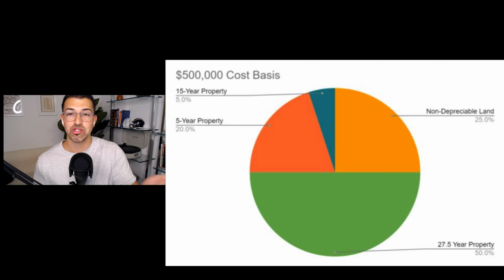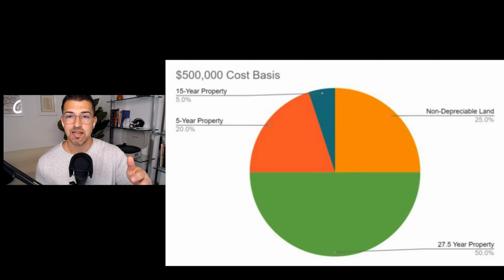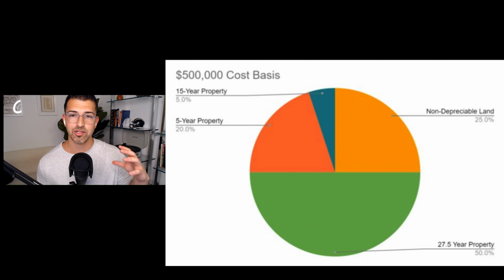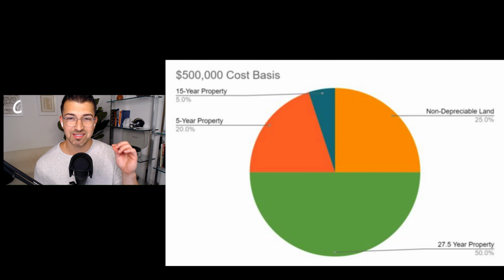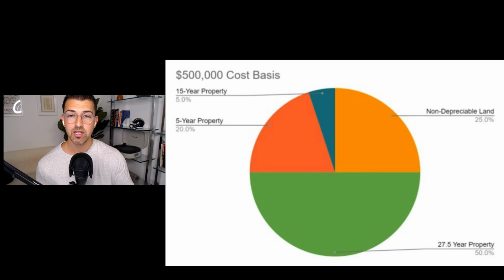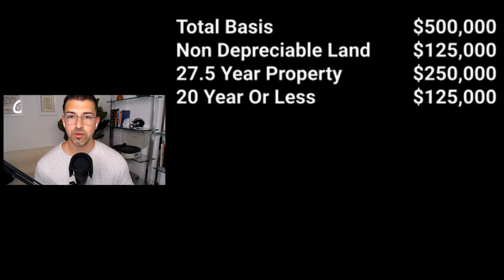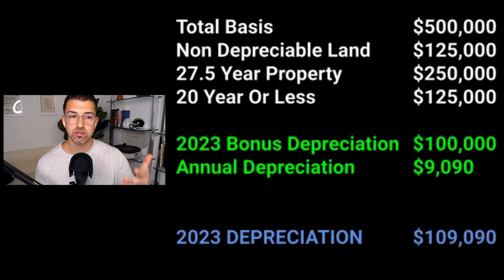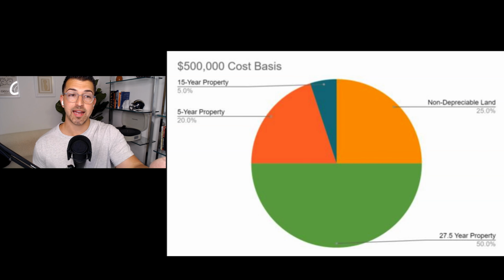What Every Real Estate Investor Should Know About Bonus Depreciation and Cost Segregation Studies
0:00 Intro
3:08 Bonus Depreciation
7:44 Cost Segregation Study
9:42 3 Crucial Tips

This Video is intended to be financial education only and is not intended to be specific tax, legal, or investment advice. Please consult a  professional for specific advice.